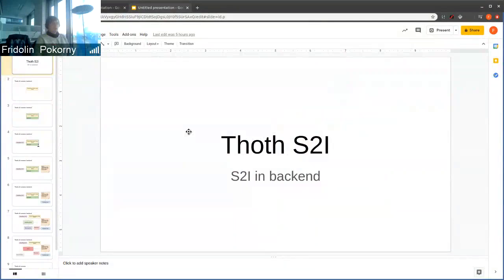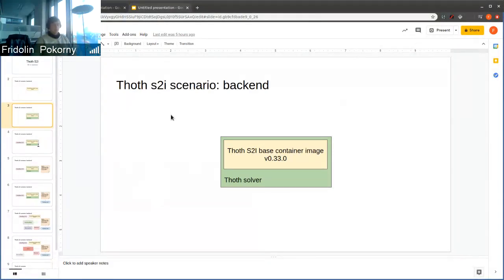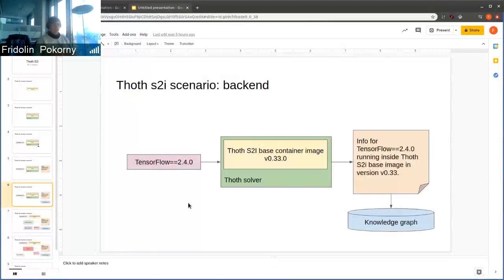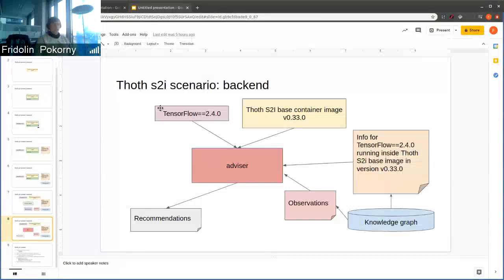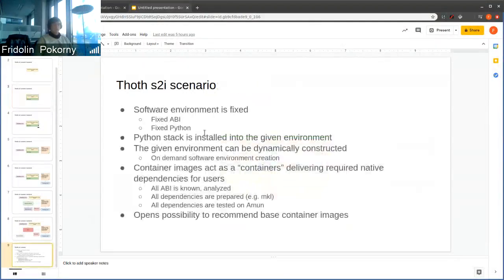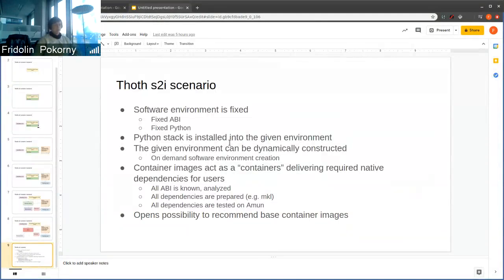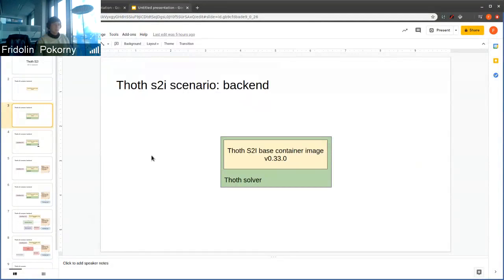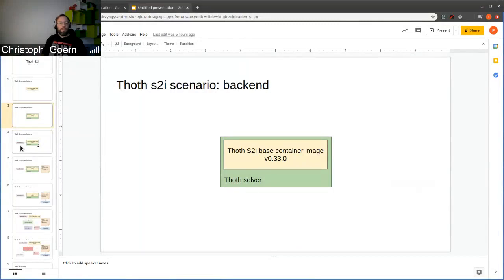Thoth’s s2i scenario in backend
Changes done in Thoth’s s2i and the workflow so that we cover the S2I scenario. With this change, users can use fixed base container images which are built with different operating systems, Python interpreter version and libraries providing ABI symbols. As Thoth analyzes applications with the container images and deduces required information of libraries (e.g. dependencies of TensorFlow which are specific for the environment, runtime performance characteristics), we can do recommendations specific to base container images and recommend software stacks with a specific configuration required to run machine learning models.